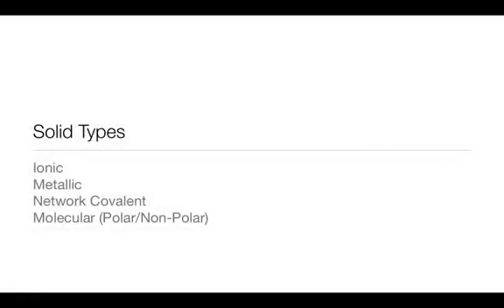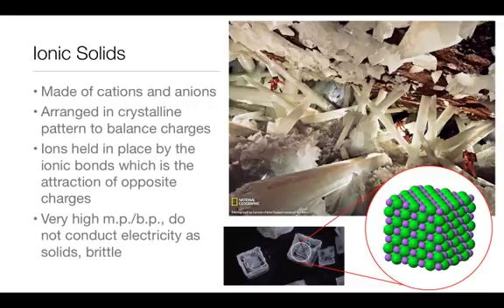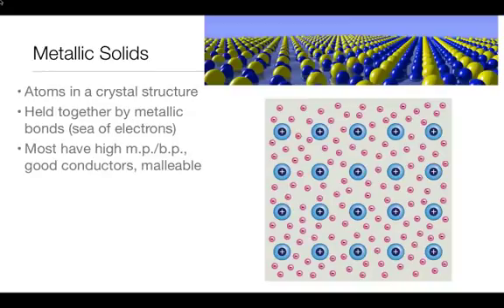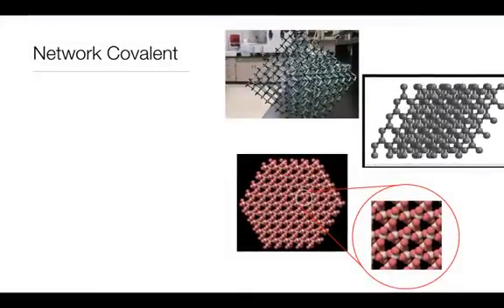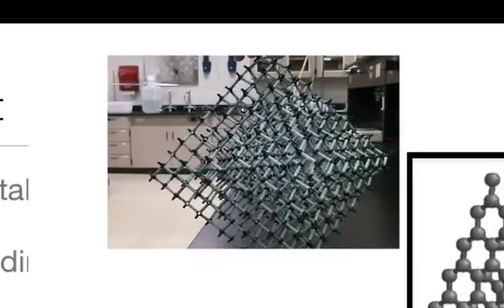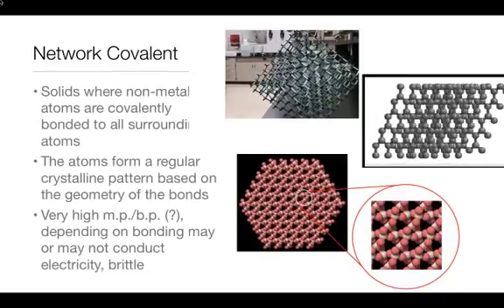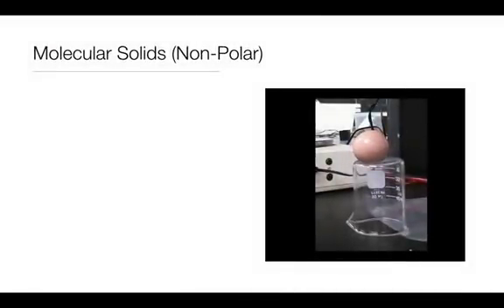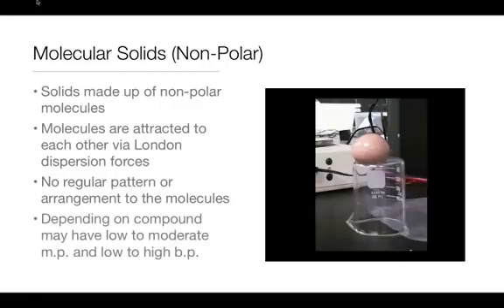Solids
An overview of the different types of solids: ionic, metallic, network covalent, molecular.